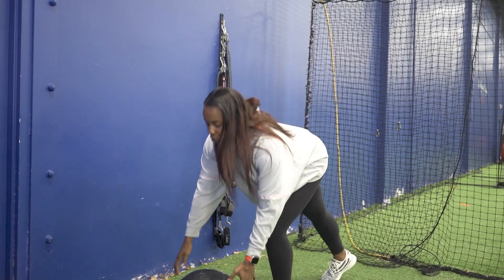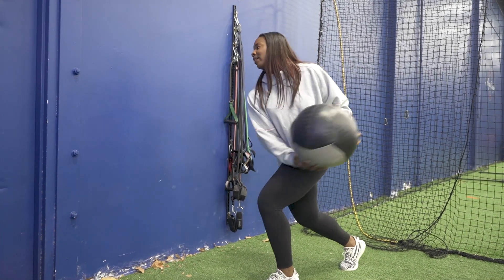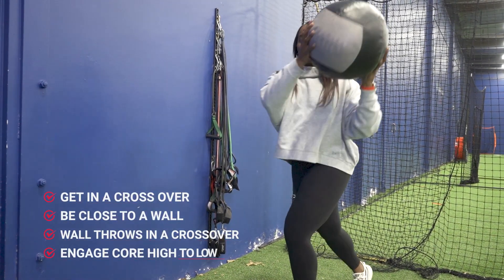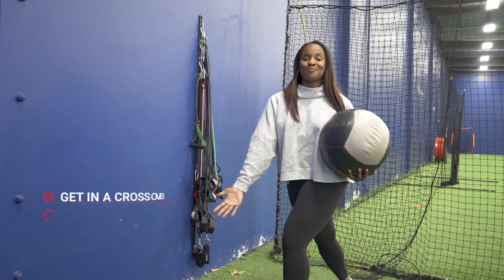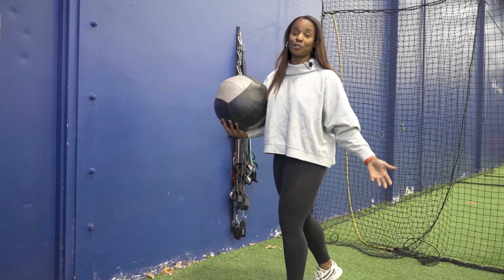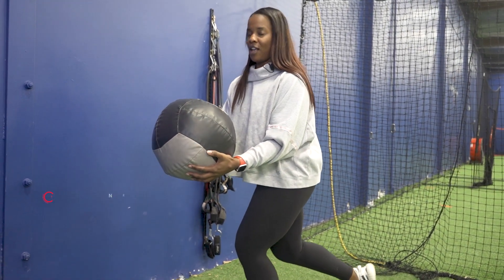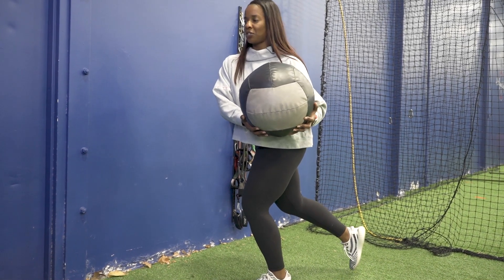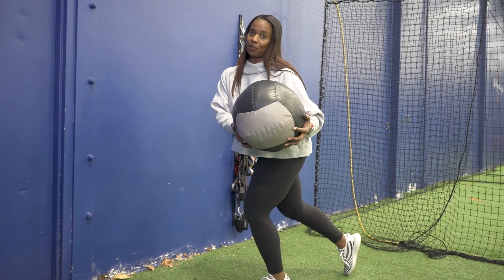Softball Drills Abs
Natasha Watley is a two-time Olympian known for her softball slap hitting skills in softball. Watley gives hitting, slap hitting softball drills to young athletes. Watley gives softball advice to future generations of ball players. This video is advice for life after softball for athletes.

Free Training: Sign up for my next class on “How To Build A Game Changing Triple Threat”